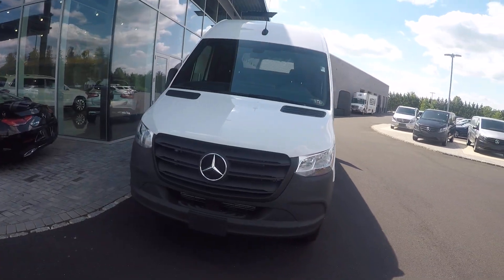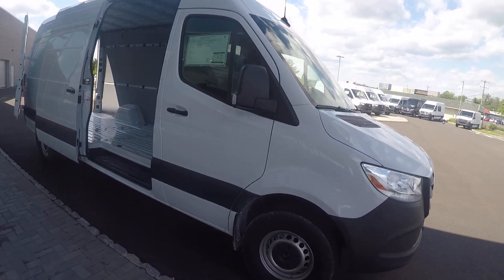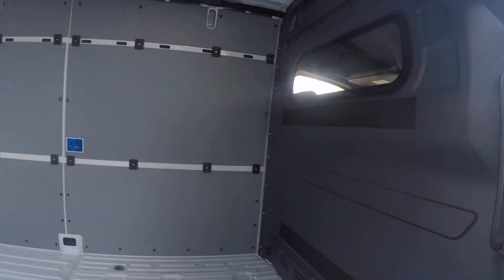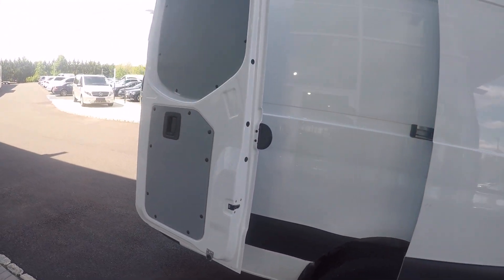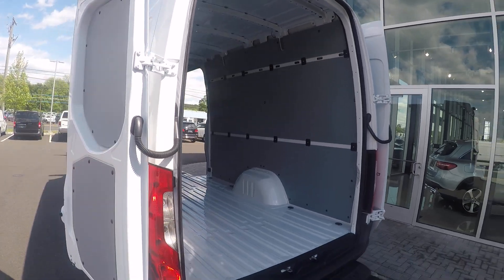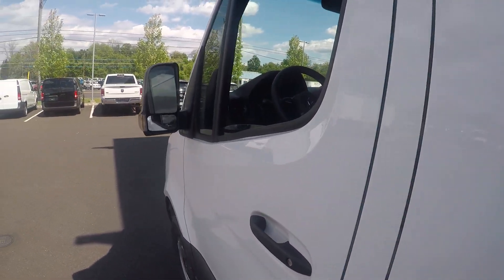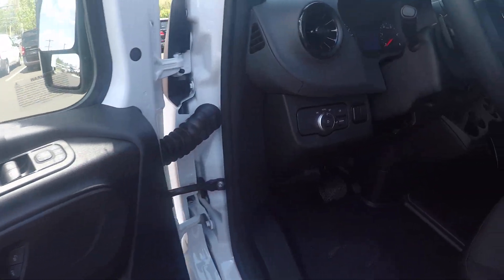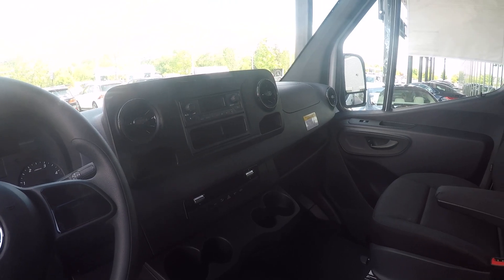2019 Mercedes-Benz Sprinter 2500 Cargo Van, Stock number C26712